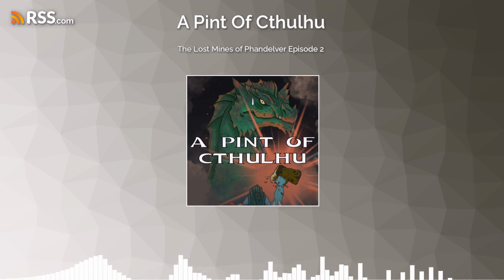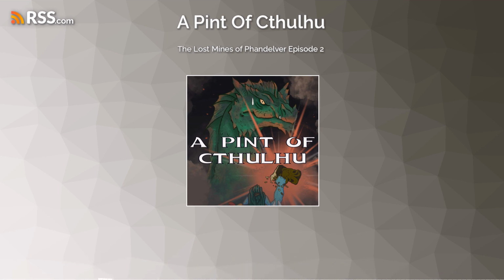The Lost Mines of Phandelver Episode 2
The team continue to battle through the cave in search of their benifactor whilst loosing some precious body parts in the process
join us over on twitter (X) @APintofCthulhu
and if you feeling generous leave us a review as it helps us out